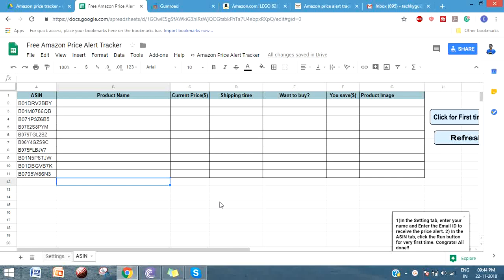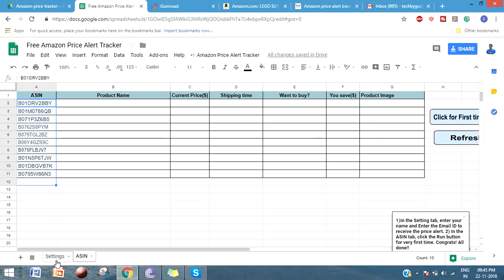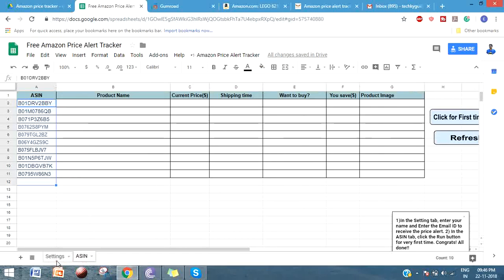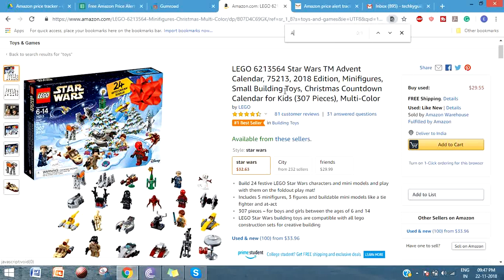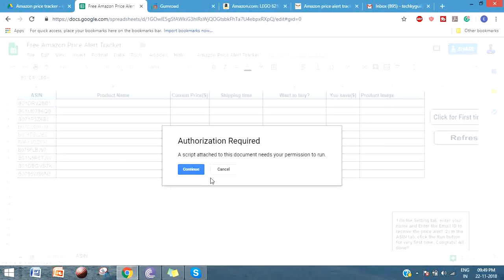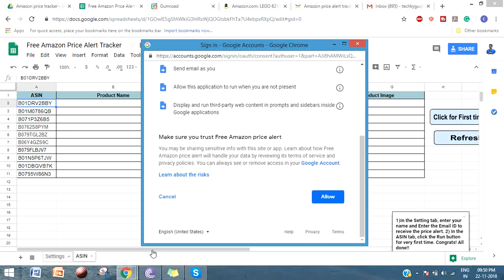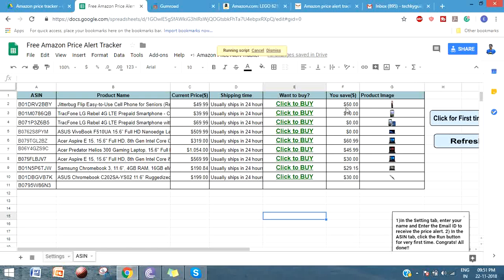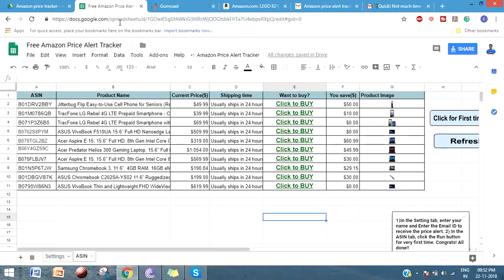Amazon price alert Tracker in Google Sheets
Update: Try Amazon Scraper to scrape advanced product details such as title, price, ratings, reviews, manufacturer, product availability, badge, strike price, etc.,

Description:
The prices of products listed on the Amazon shopping website vary every day and a simple Google Spreadsheet can help you keep the monitor and track these price fluctuations via email. Just add the items that you wish to buy from Amazon in a spreadsheet and it will send you an email alert when the product’s price drops on Amazon. You’ll thus never miss the deal again.

***How To Get Amazon Price Alert In Google Sheets?
          When you click on the link (either Freemium or Premium), you have popped up asking email ID to send the detailed document and Payment (only for premium) to complete the purchase.

Once you are done, you can check your email for attachment with details to copy Amazon price tracker on your drive.

Make sure that you have already logged in with your Gmail account so that you can make a copy of this Sheet to Google drive. Isn’t simple?

Now go to Google drive and open the spreadsheet.

***How To Set Up Amazon Price Alert Tracker?
          There are a few things you need to do on the Spreadsheet before you put Amazon price alert to work. It’s very simple and just one-time setup. Here are the steps

Go to the “Settings” tab. That’ll be the first sheet on the tracker.
Amazon price alert settings
Now go to the ASIN tab. Enter the ASIN of the product that you want to monitor.

***What is ASIN?
ASIN stands for Amazon Standard Identification Number. It’s a 10-character alphanumeric unique identifier that’s assigned by Amazon.com and its partners. It’s used for product-identification within Amazon.com organization.

***Where can I find the ASIN for my Products?
It’s simple. Just go to this product and scroll down the Product information page. Otherwise, you can use the search option (Ctr l+ F) and type “ASIN” on your browser. You can find ASIN as shown below. Just copy and put it on Column A of ASIN tab. Amazon price alert finding ASIN

Go to carts or wish list that contains the products you want to buy in future. You can copy those product ASINs and put it in the first column of ASIN tab. Finally, your sheet will look like below

Amazon price tracker list

You can find “Amazon price alert tracker” menu button. Click that and it’ll display drop down as shown below. Click the “First Run” option to initialize the script. Alternatively, you can also click on the button “Click here for the first-time run” in the ASIN tab.

Amazon price tracker first Run

Now, you need to give authorization by clicking continue button Price tracker authorize
Select the Gmail account for authorization

Select the Gmail account

Sometimes, you’ll get pop up like this for verification as we are connecting to Amazon API (Google consider this as the third-party app). Click the advanced link and select “Go to APT” link. Verify the app
Now you want to give access to the Script to connect with Amazon API, your Gmail for sending email on behalf of you to the Email ID entered in the settings tab and automatically run scripts every day on the server side. Click “Allow” to proceed further.

Allow access to Amazon tracker

 That’s it, you are done! Your script will run for the first time and show you the results on the ASIN and for confirmation, you’ll get an email as well.

From now onwards, everything is automated! It’ll track the price every day and send you an update. You can add/remove products when needed.